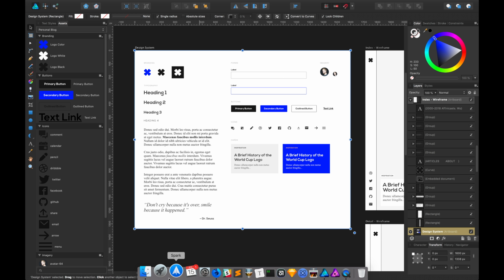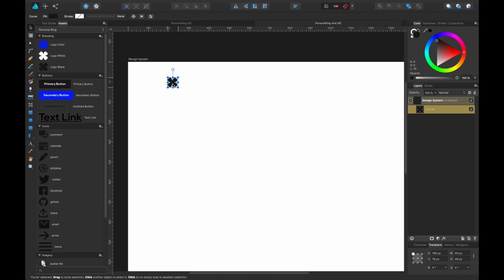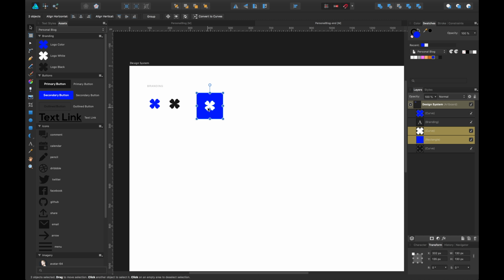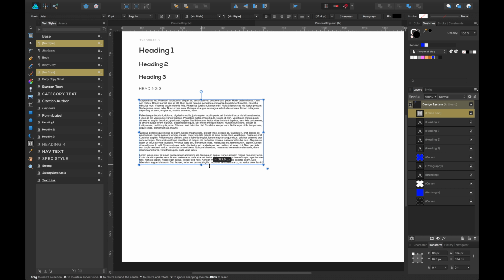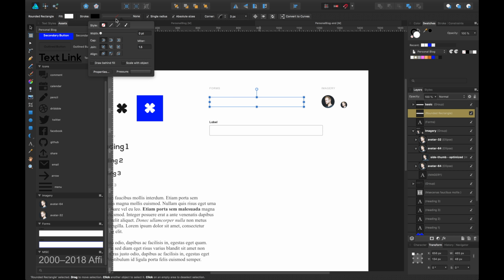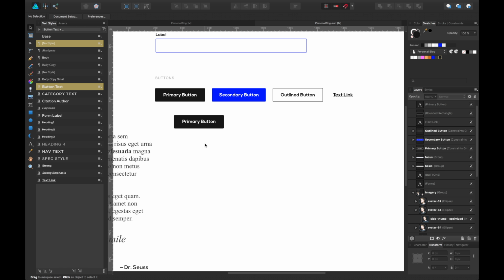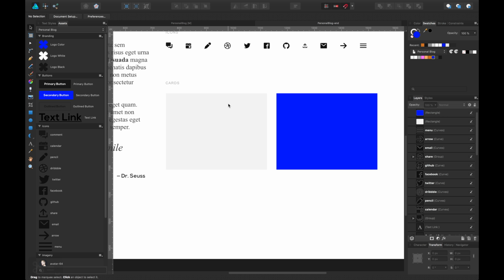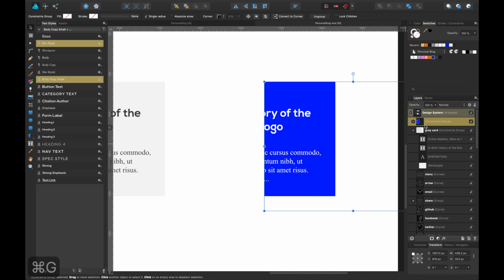02 - Design a Personal Blog using Affinity Designer - Design System